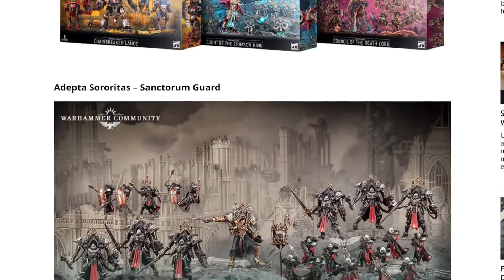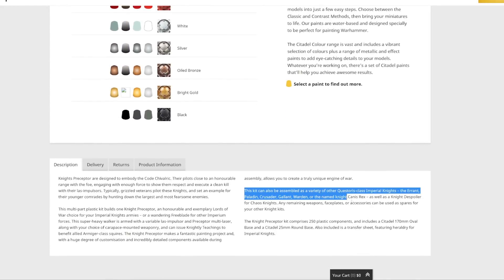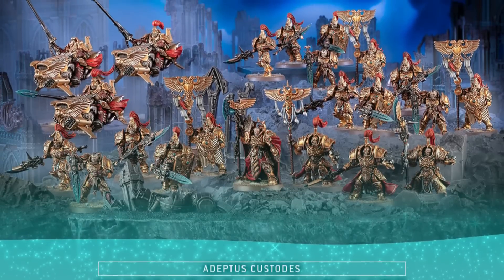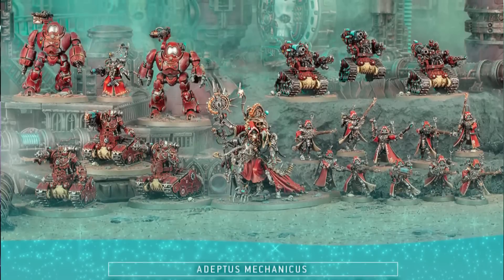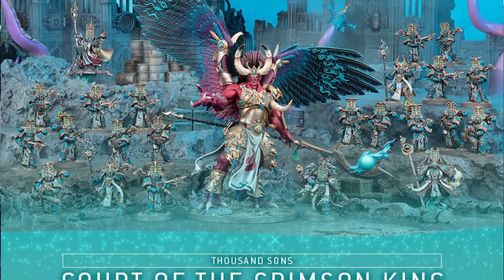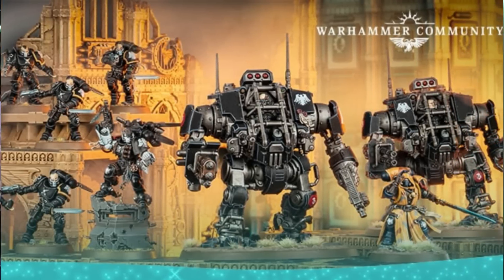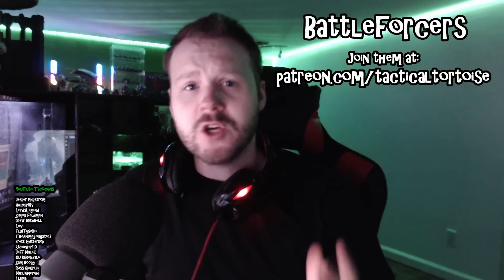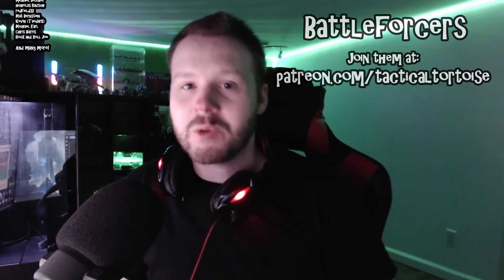Ranking the NEW 40k Battleforces on Value | Warhammer 40k News